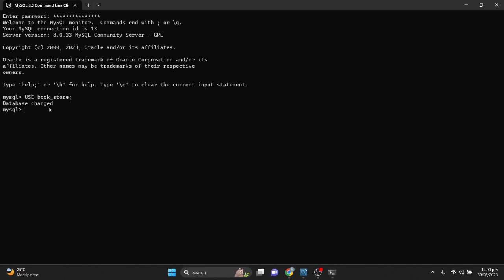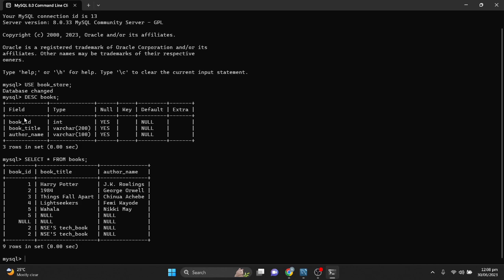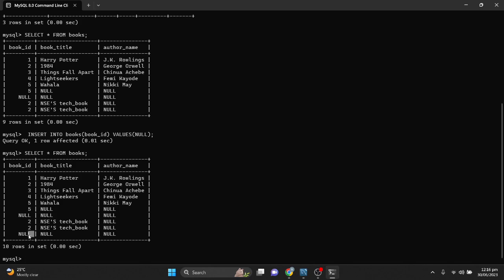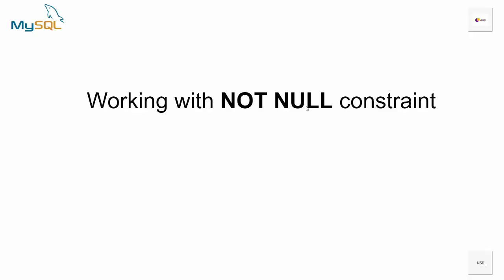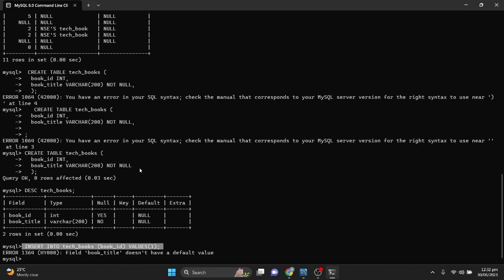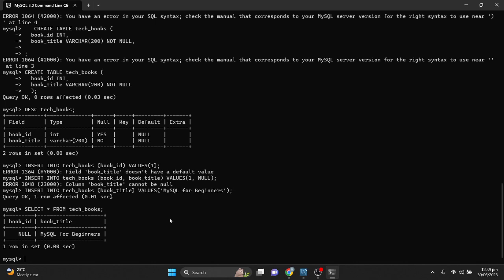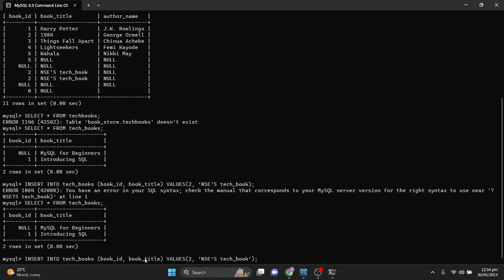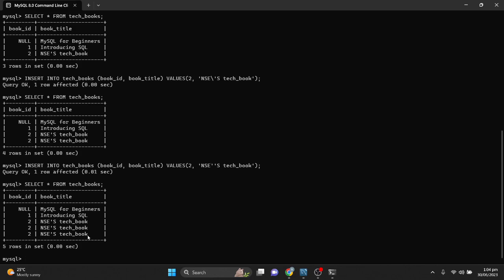MySQL Series (Lesson 5) : "NOT NULL" constraint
🔹 Learn how the "NOT NULL" constraint helps enforce data integrity by ensuring columns cannot contain NULL (empty) values.
🔹 Understand how to apply the "NOT NULL" constraint during table creation in MySQL.
🔹 Discover the impact of the "NOT NULL" constraint on data insertion and updates.
🔹 Gain insights into handling errors when violating the "NOT NULL" constraint.

Whether you're a beginner or an experienced database enthusiast, this video will empower you to leverage the "NOT NULL" constraint effectively in your MySQL projects!